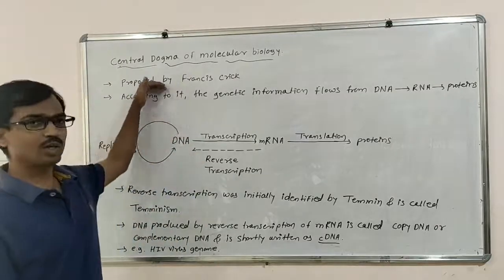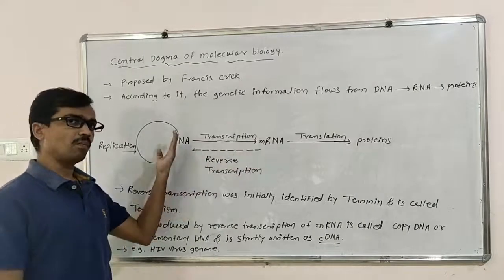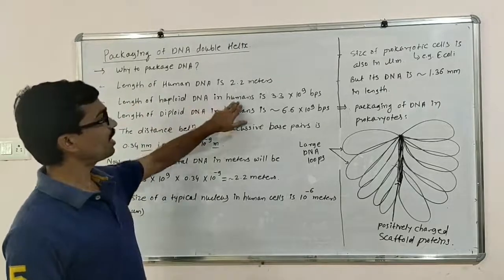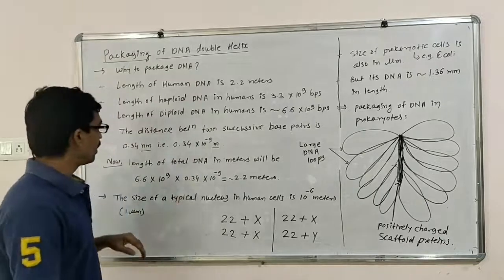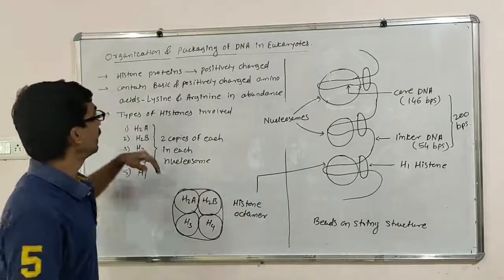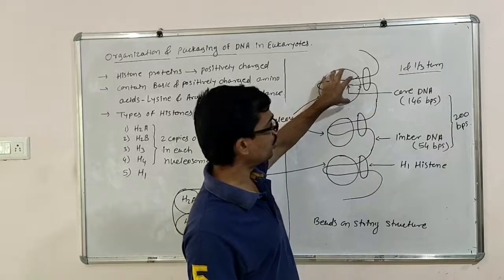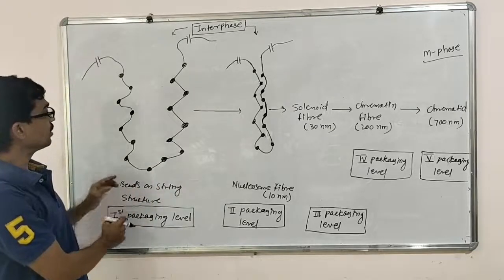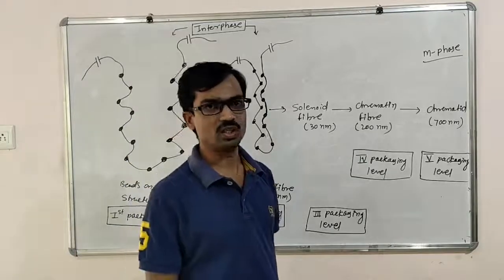Molecular Basis of Inheritance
Central Dogma and Packaging of DNA